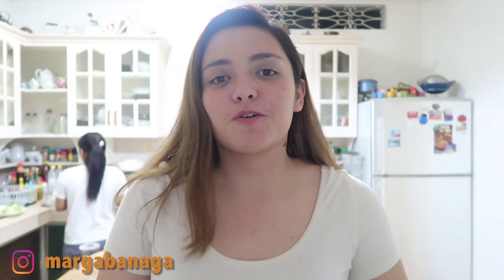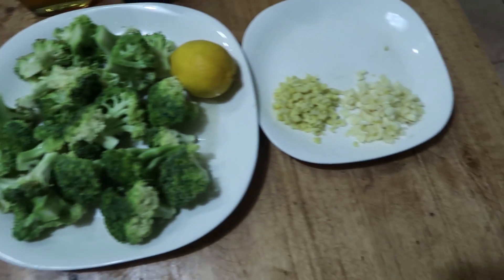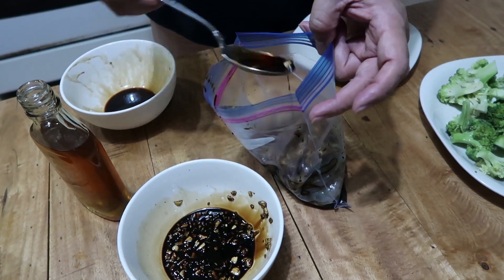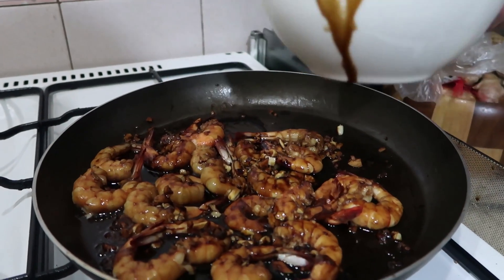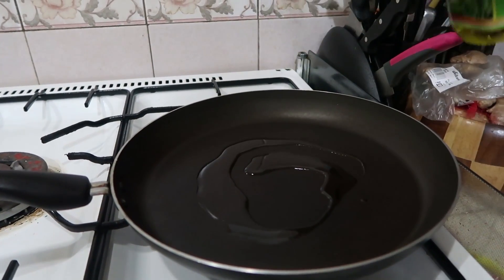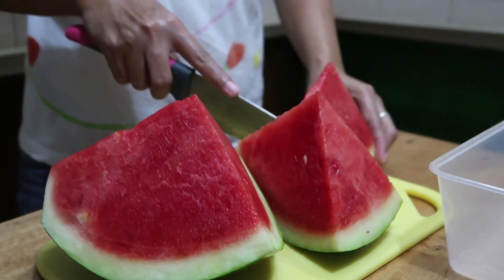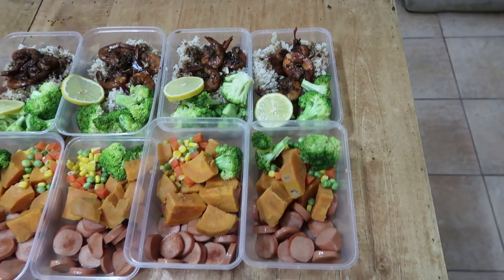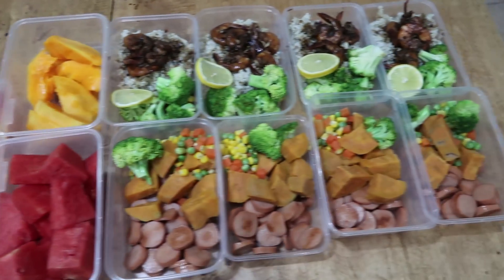Lazy Healthy Meal Prep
Sick of Eating chicken as meal prep?

Decided to mix it up a bit for this video!

HONEY GARLIC SHRIMP:

-1/4 cup  reduced sodium soy sauce
-1/3 cup honey
-2 cloves of minced garlic
- 1 teaspoon minced  ginger ( optional )
-1 lb medium uncooked shrimp

Directions:

Whisk the honey, soy sauce, garlic, and ginger all together in a  bowl.

Add shrimp in a ziploc and Add half of the marinade in. Refrigerate for an hour to marinate.

Heat olive oil in a skillet.  Cook shrimp on one side -- for a minute each then flip shrimp over. Add in remaining marinade.

Serve shrimp with sauce over brown rice and vegetables on the side.

TURKEY SAUSAGE ( you can buy this in SnR )
Sweet Potatoes ( boil until soft )